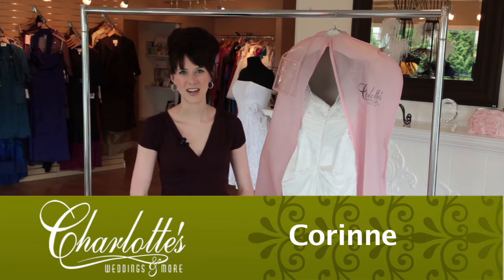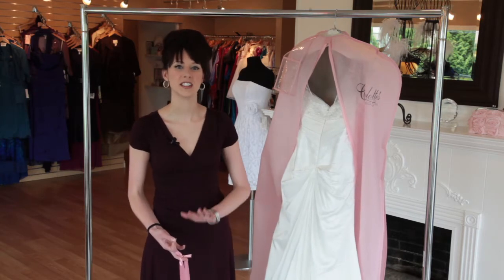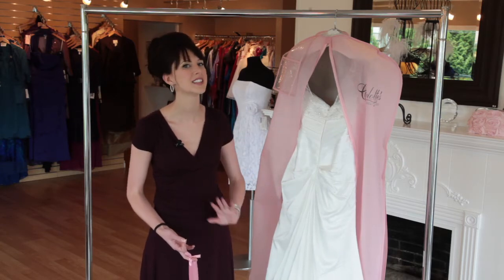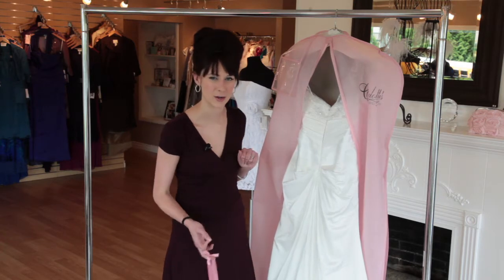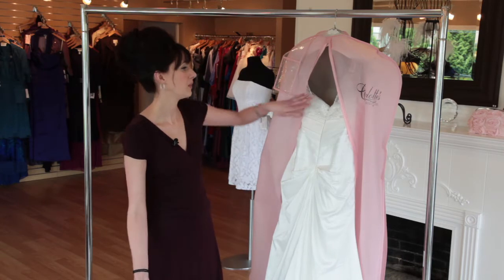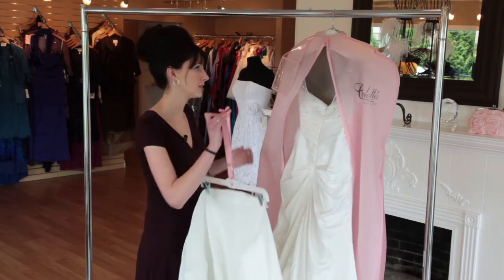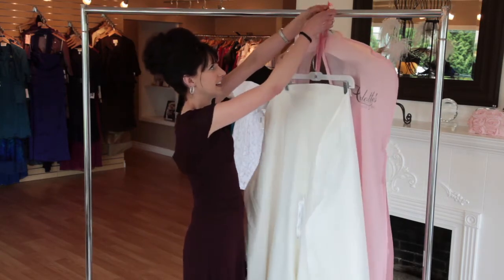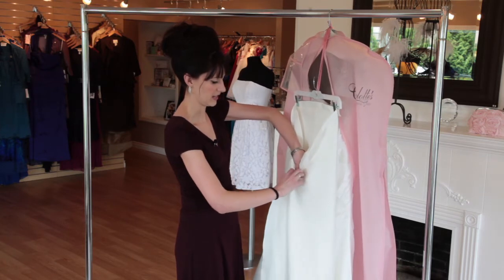Steam and press your wedding dress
When to bring in your wedding dress to get it steamed and pressed.